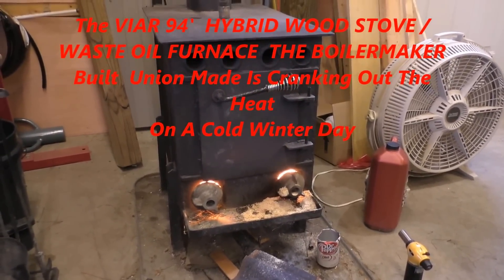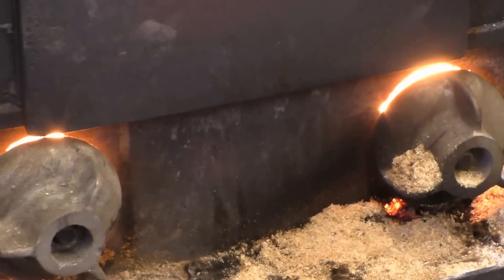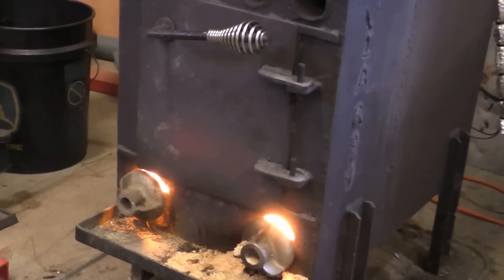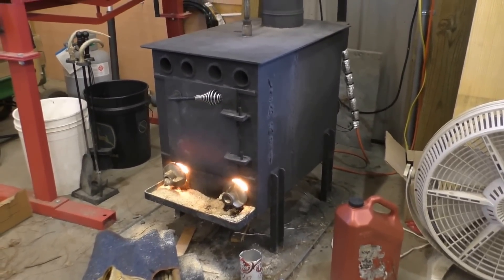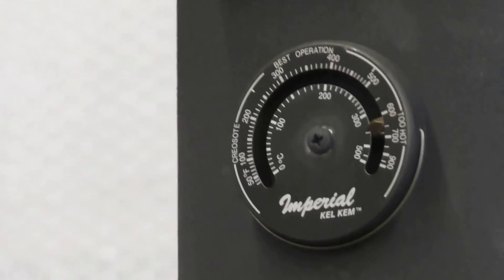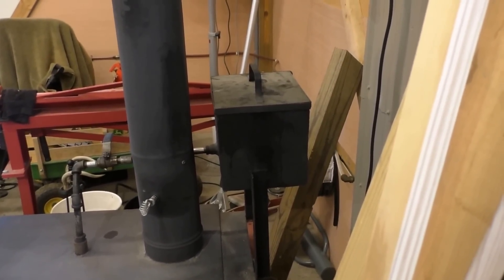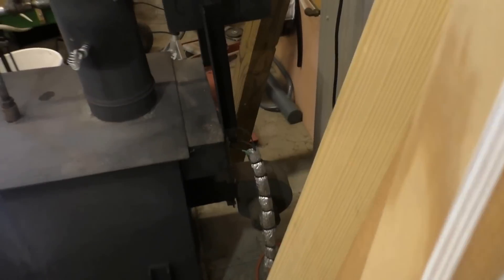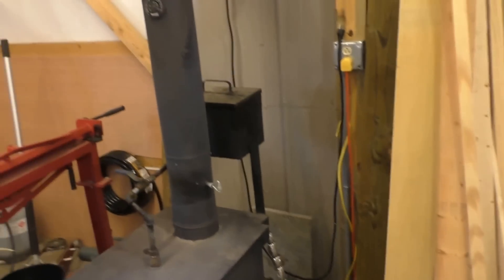"FIRED UP" HYBRID WOOD STOVE / WASTE OIL FURNACE THE VIAR 94' By KVUSMC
The VIAR 94'  HYBRID WOOD STOVE / WASTE OIL FURNACE  THE BOILERMAKER Built  Union Made Is Cranking Out The Heat On A Cold Winter Day ! This Hybrid Heater  Built Boilermaker Tough And UNION Made  It Measures Length 24"  Width  16"  Height 20 1/2 " Just  The Fire Box Which = 5.04 Sqft Of Combustion Area  The Door is 10" wide  11" Height  and 14 " Diagonal  You Can Put A 12 round Piece Of Wood Ii It Easy ! You can Burn Biomass Like Wood Paper And any Type Of Waste Oil In It !  It Is Also A Gravity Feed Drip System  !